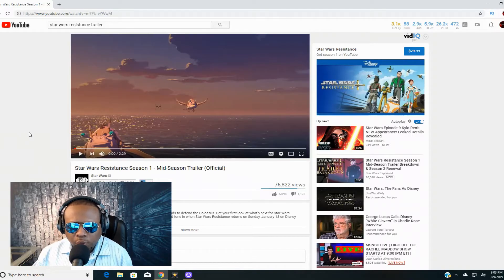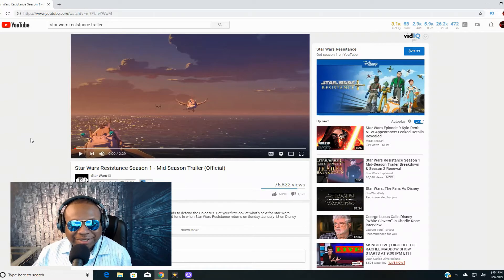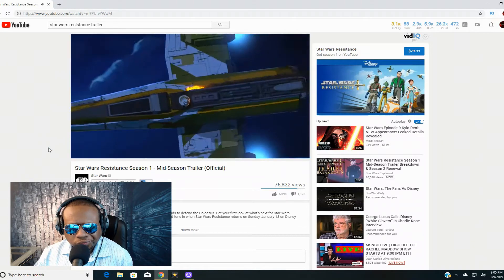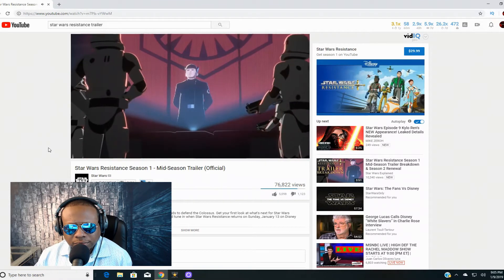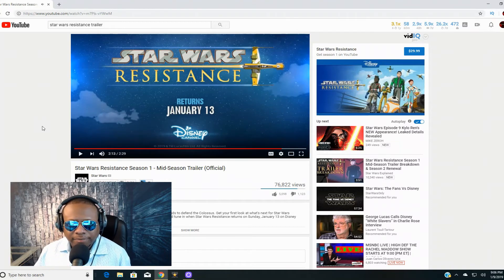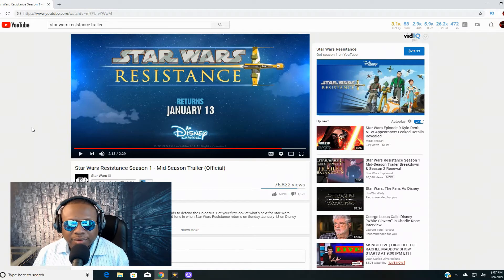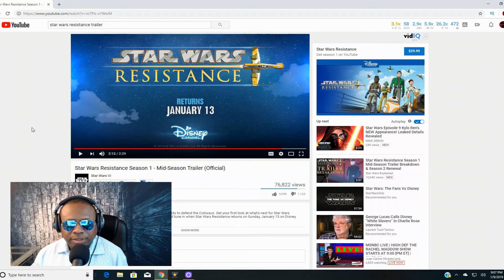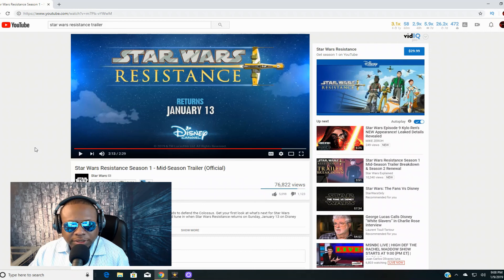Star Wars Resistance Season 1 Mid Season Trailer Reaction!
Star Wars Resistance Season 1 mid season trailer dropped today and this is my reaction to the trailer.